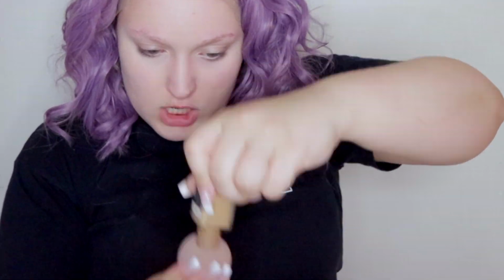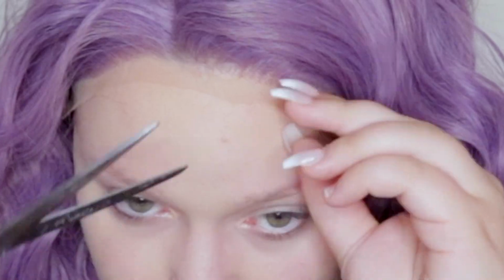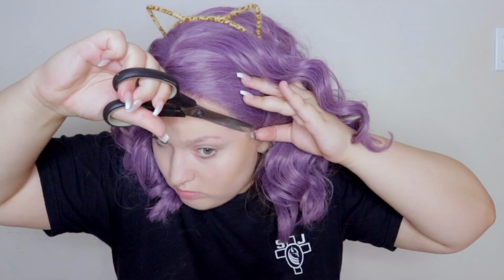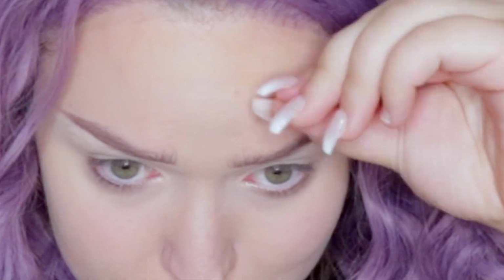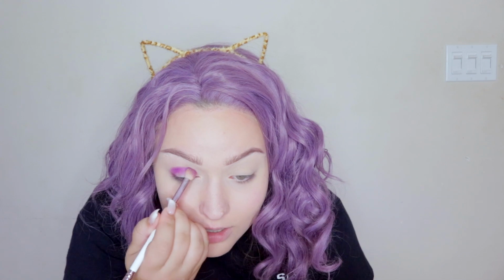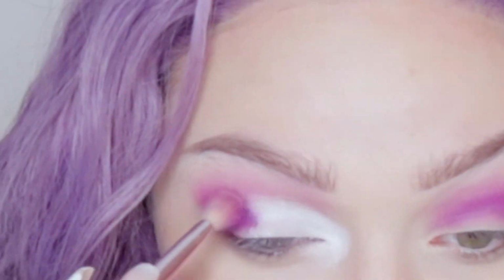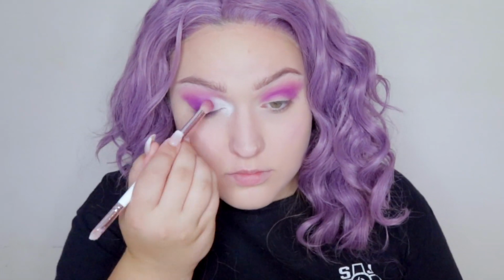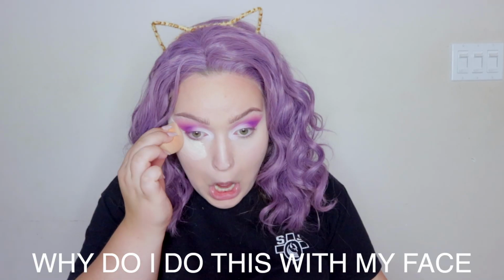I DON'T EVEN RECOGNIZE MYSELF...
purple... on Purple... ON PURPLE oh my-

my wig: edw1184